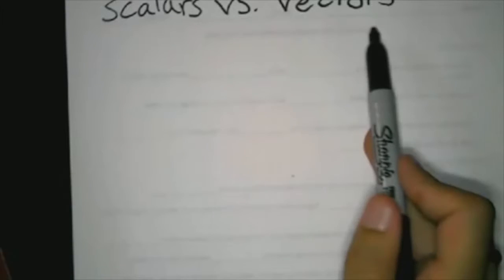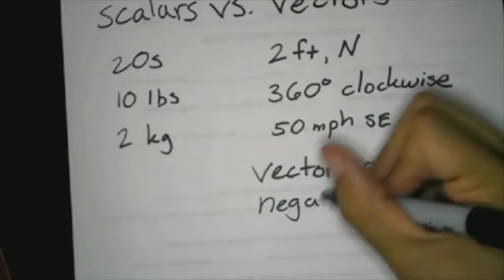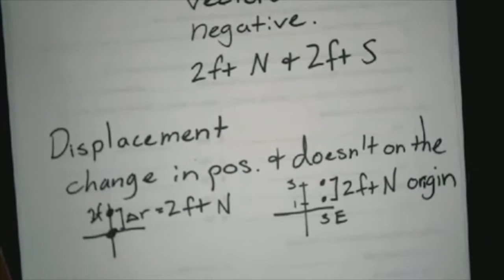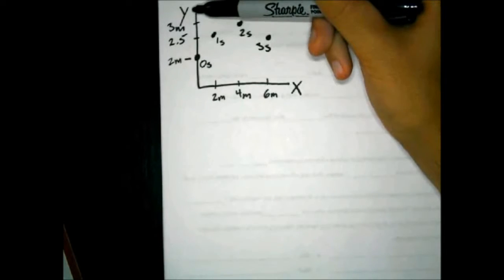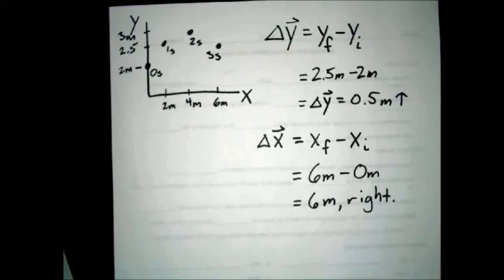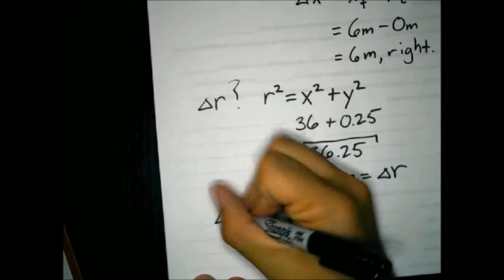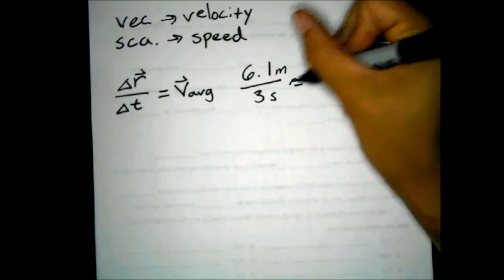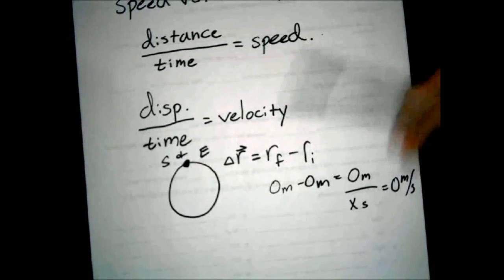SED 618 iMovie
Displacement and Velocity